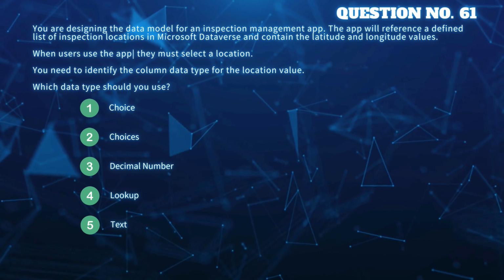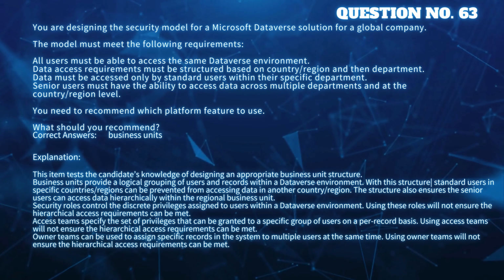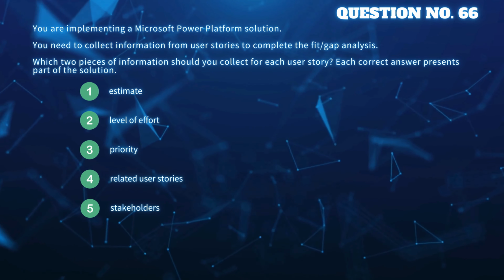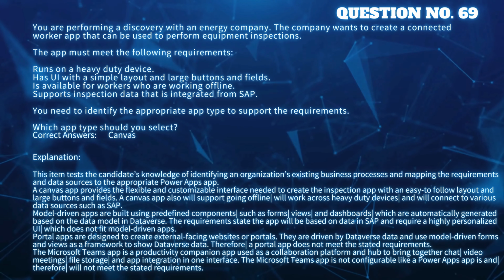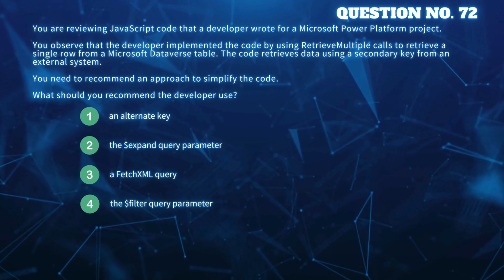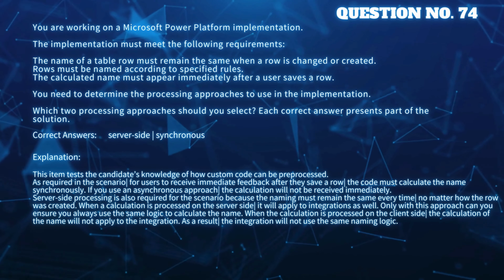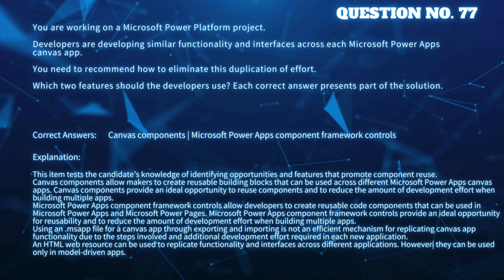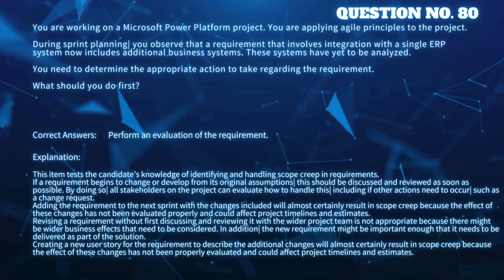Power Platform Solution Architect (PL-600) | Certification Q&A – Set 4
🎓 PL-600: Microsoft Power Platform Solution Architect Certification – Q&A Set 4

Are you ready to lead successful Microsoft Power Platform implementations?
In this video, we’ll introduce the PL-600 certification, walk through its key objectives, and answer essential questions to help you understand the role of a Power Platform Solution Architect.

📚 Based on the official Microsoft Learn content, this video covers:
✅ What is PL-600 and why it's important
✅ Who should take the exam
✅ Skills measured in the certification
✅ How to prepare for the exam
✅ Career path insights and real-world use cases

🔗 Learn more from the official site:

📌 This is Part 4 of our PL-600 Q&A series — a perfect starting point for beginners and professionals aiming to become certified Microsoft Solution Architects!